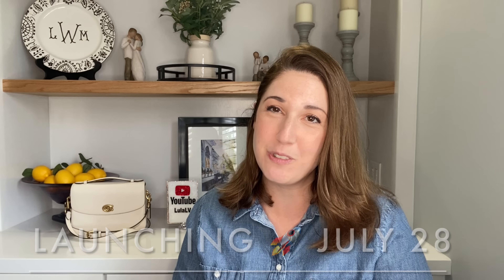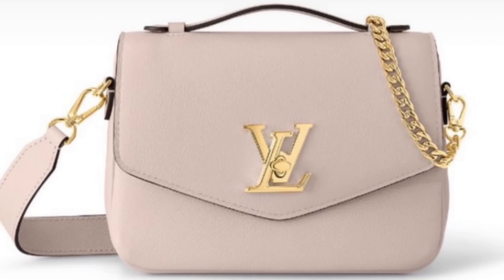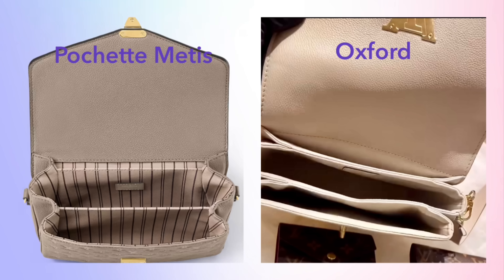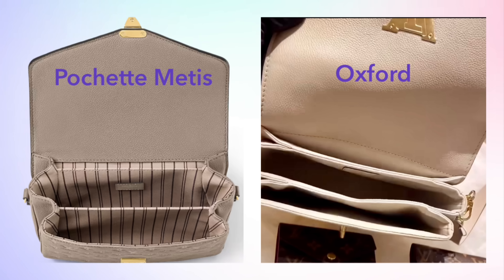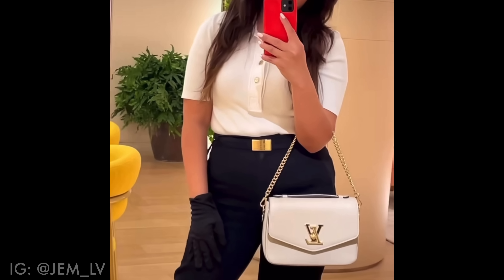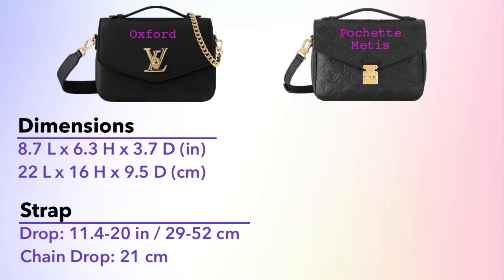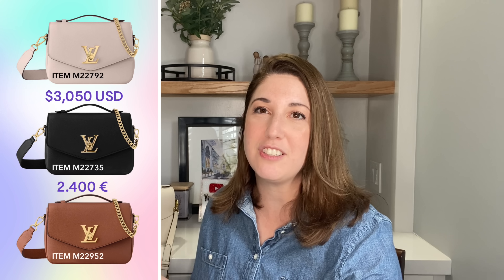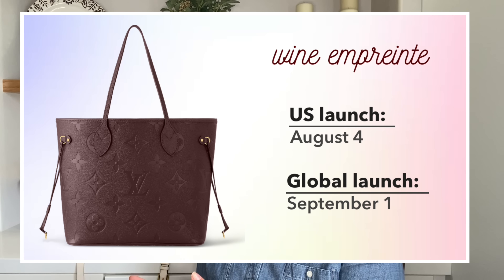*NEW* Louis Vuitton Oxford - better than the Pochette Metis??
Is Louis Vuitton's latest release - the Lockme Oxford - BETTER than the Pochette Metis?? In this video, we'll take a detailed look at this bag and compare it to the Pochette Metis.